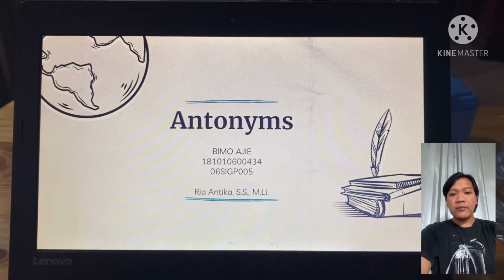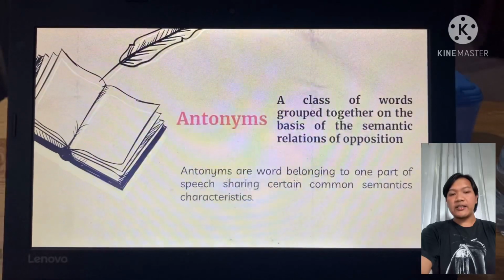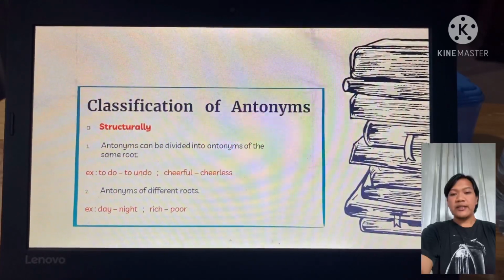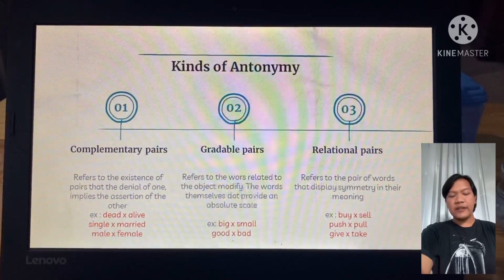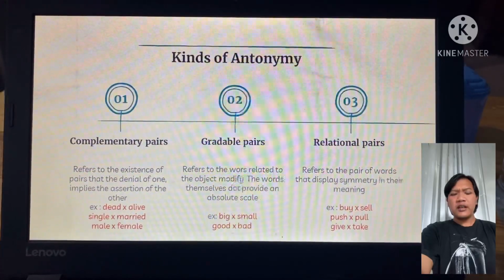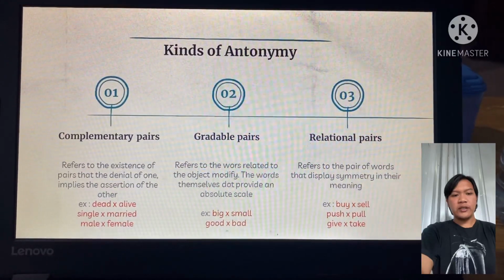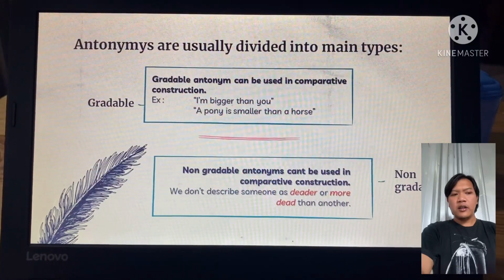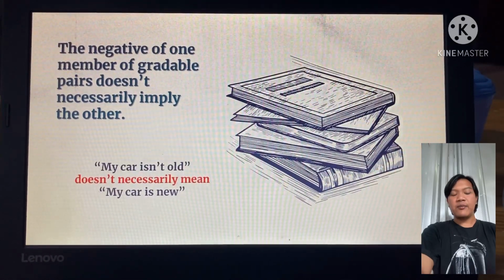Antonymy by Bimo Ajie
Name : Bimo Ajie
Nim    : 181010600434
Class : 06SIGP005
Lecture: Ria Antika, S.S., M.Li.
Subject: Semantics